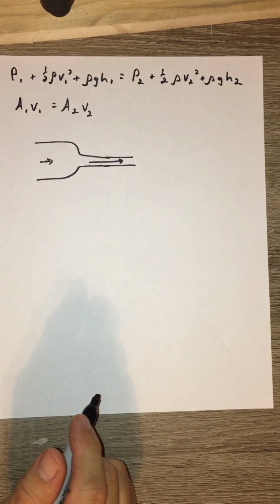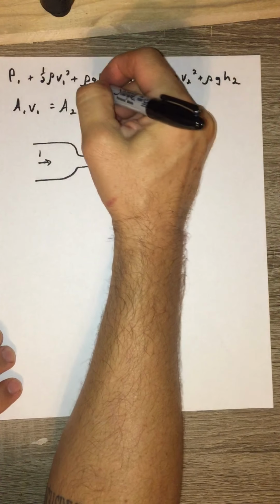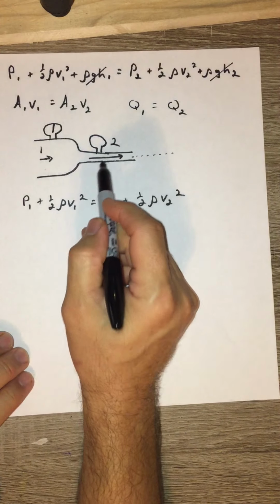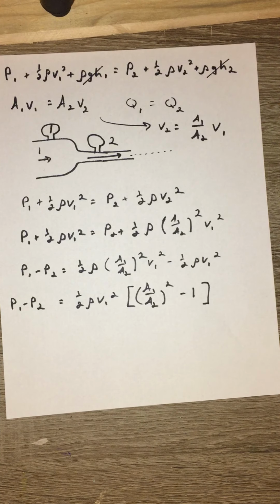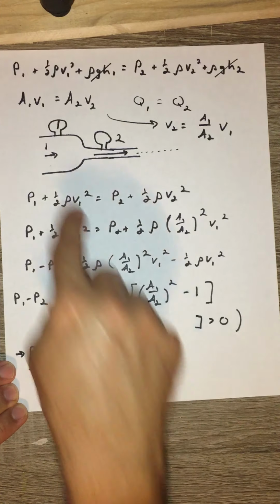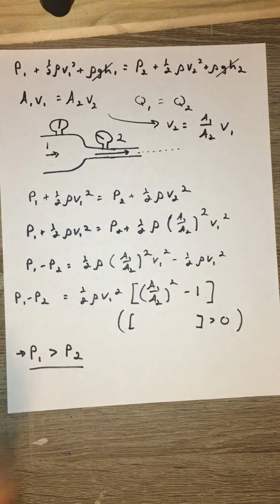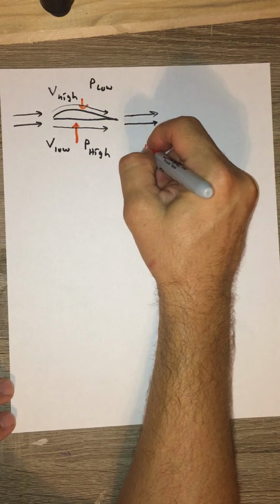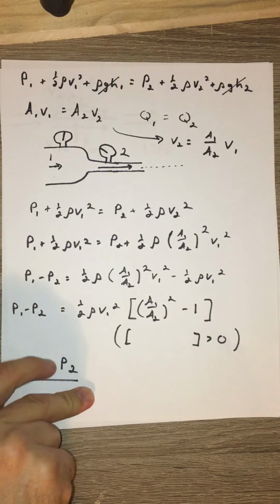Sect. 14.6 Part 2